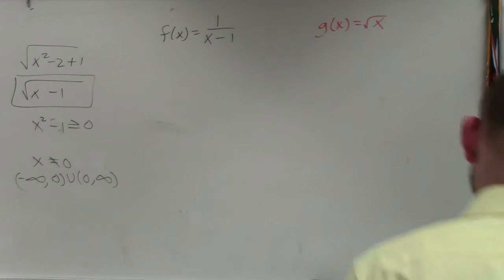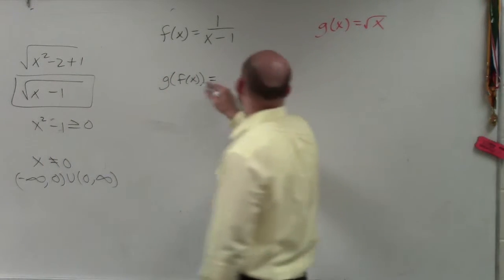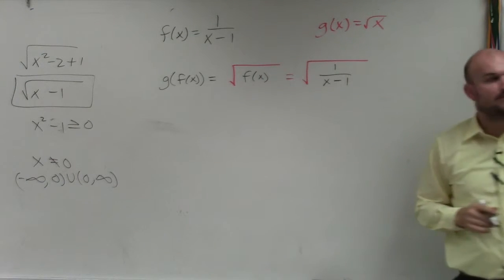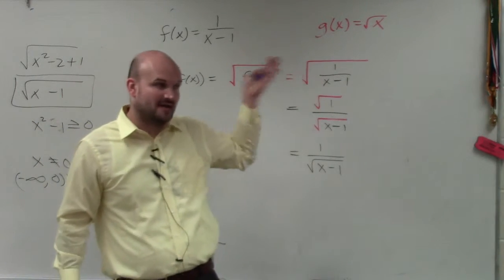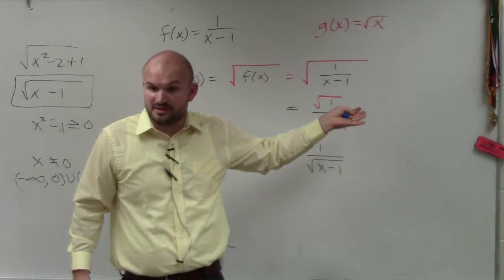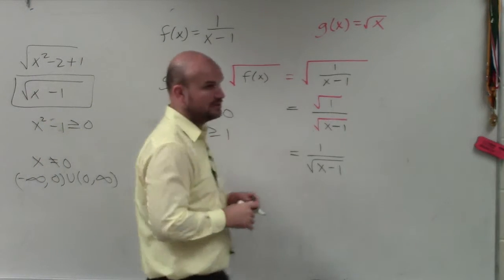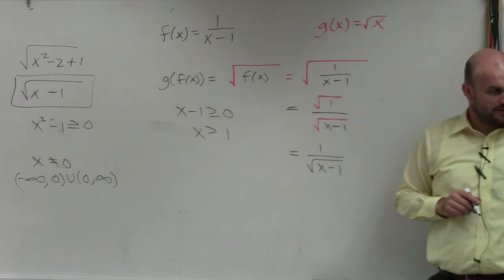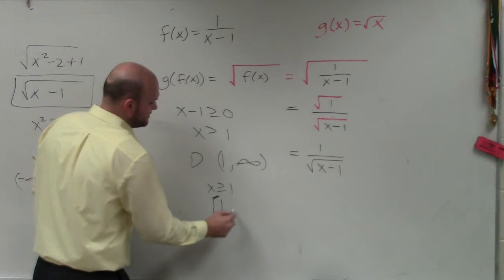Find the Domain by Composing Two Functions Radical and Rational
Learn how to compose two functions where one is a rational function and the other is a radical function. To compose two functions means to express one of the functions as a function of the other function. This is done by replacing the input variable of one of the functions with the value of the second function. We will then simplify the composition and determine the domain.